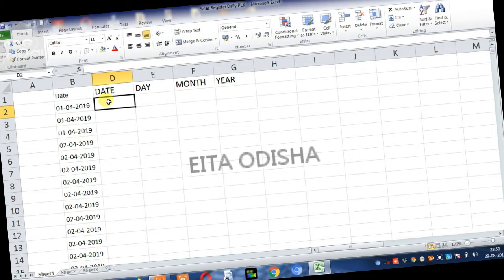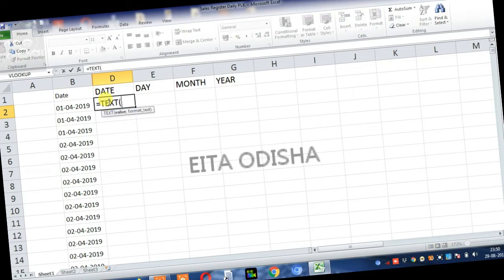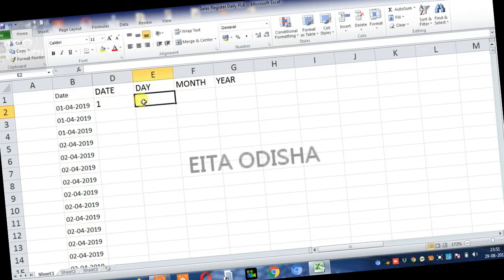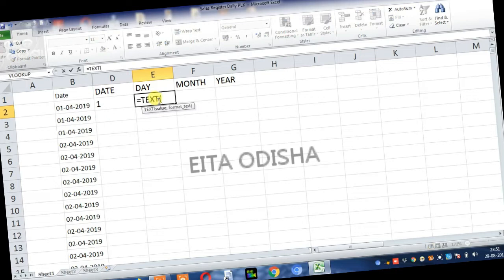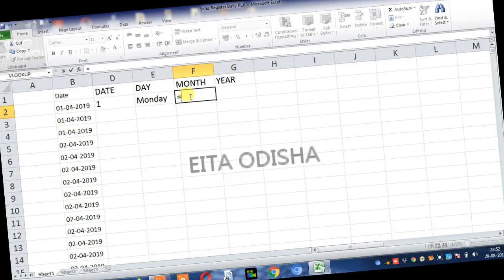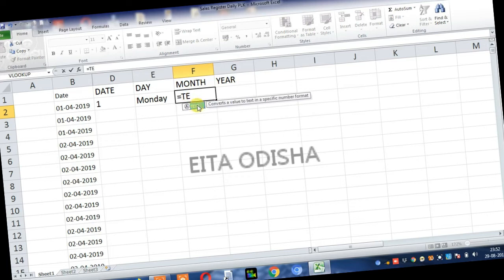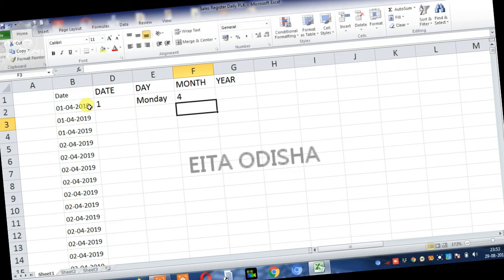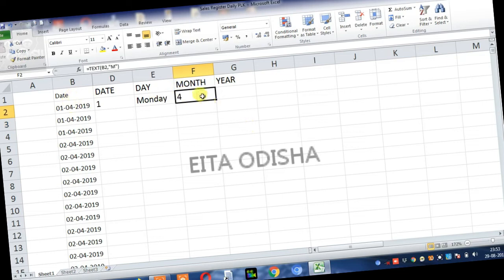How to Split Date as Day, Month, Year using Text to Columns option in MS Excel 2013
What MIS in Excel?
Image result for mis excel course
Excel MIS Report is the real-time business approach employed by organizations to generate and track business data and requirements via an interactive dashboard. MIS is an abbreviation for Information Management System